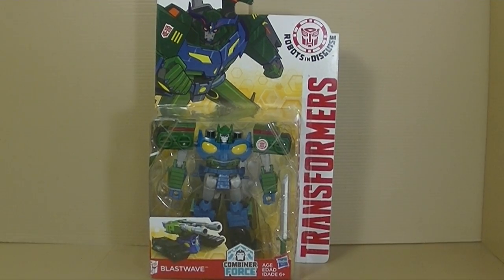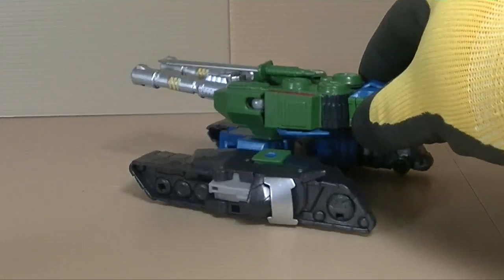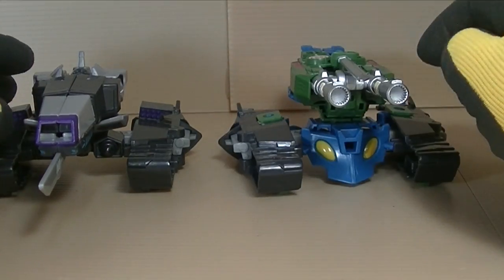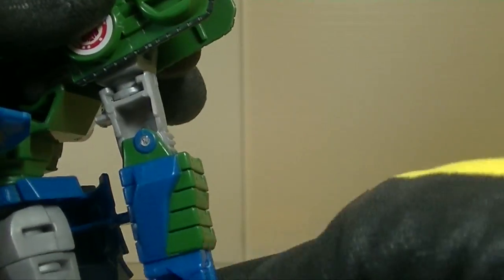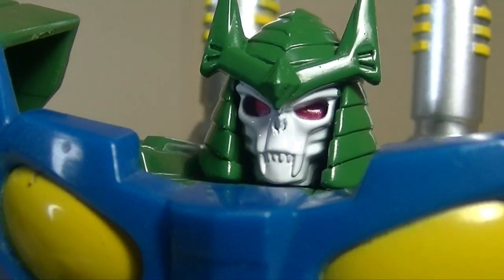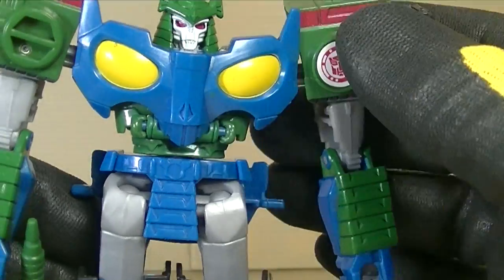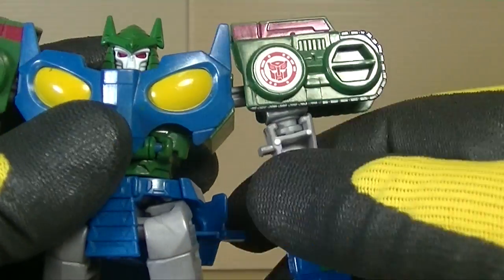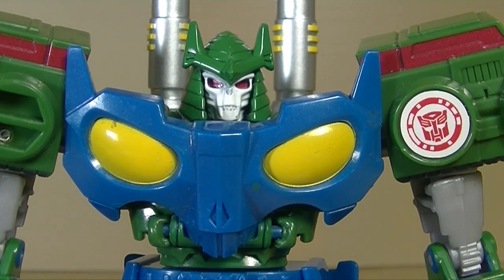Gubzlef Reviews RID Combiner Force BlastWave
A very nice figure sent to me by Fu. It's a great figure even though I hate the "Future Tank" mode.  Even with a lazy alt mode I love Bludgeon (which he is obviously based on) So he gets a big seal of Approval from me!